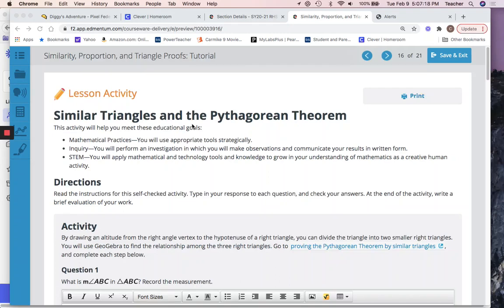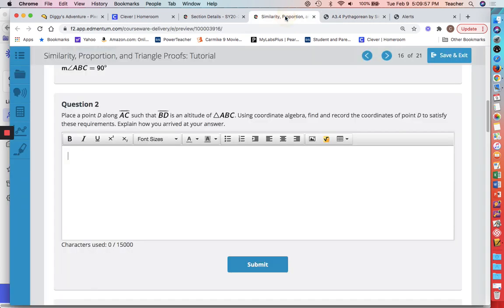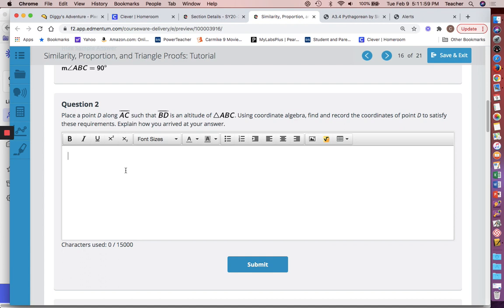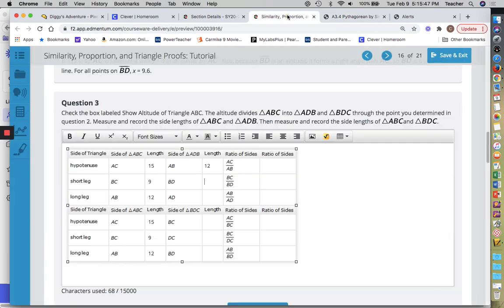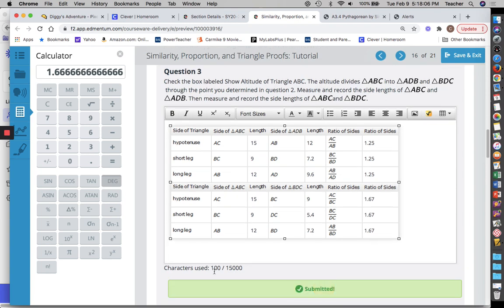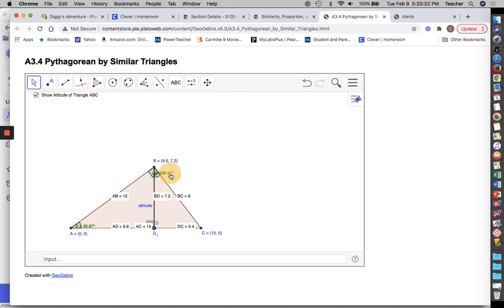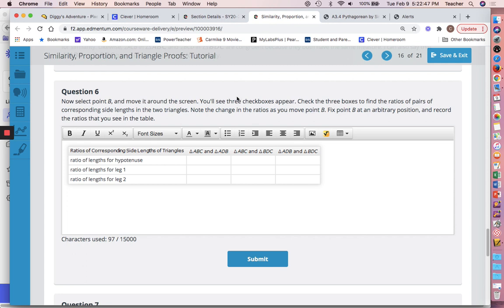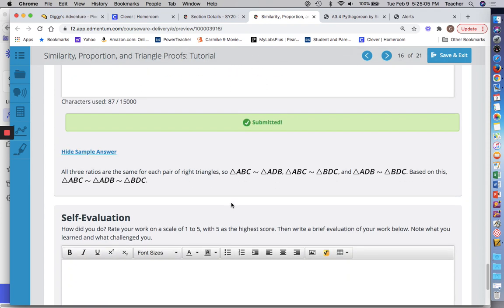Edmentum Geometry - Similarity, Proportion, and Triangle Proofs Part 3 of 3